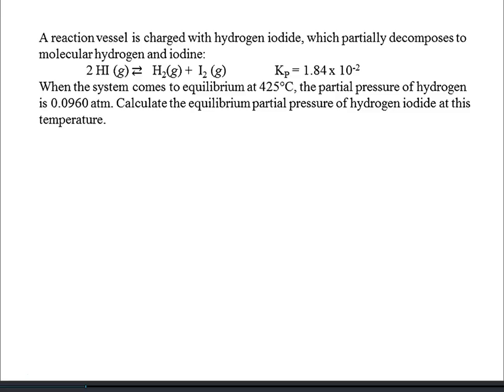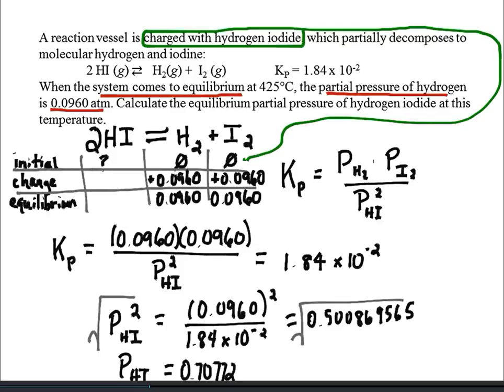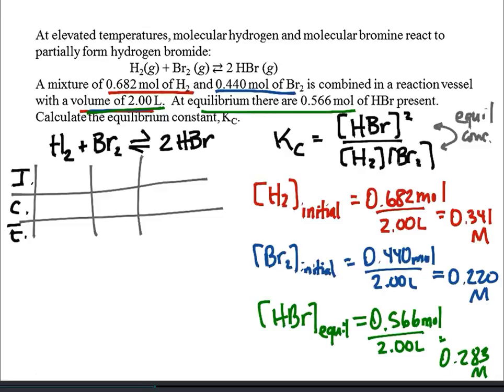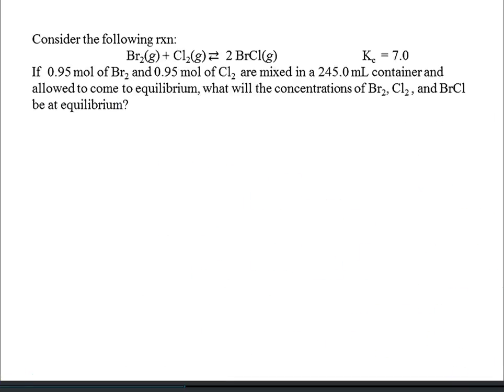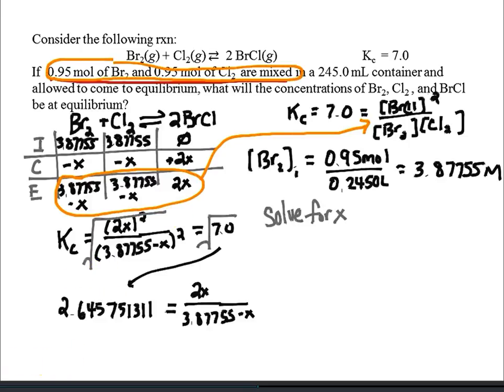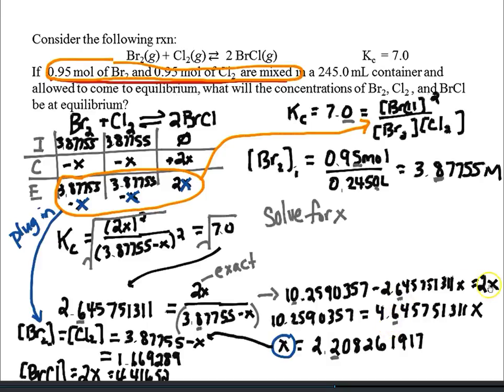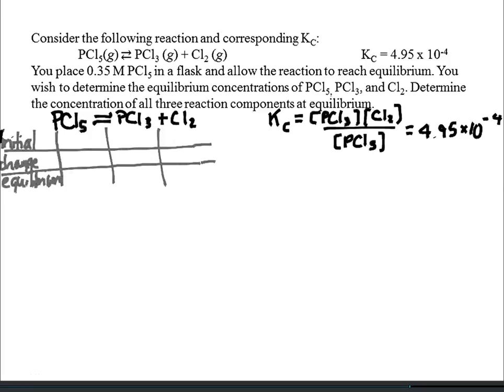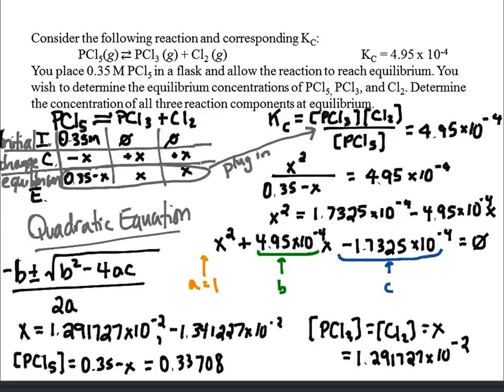24 equilibrium calculations